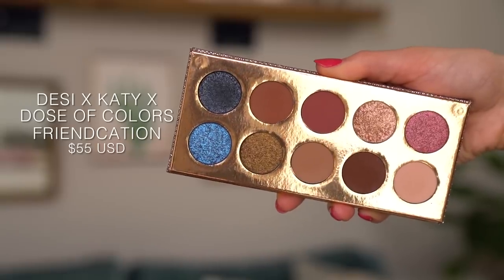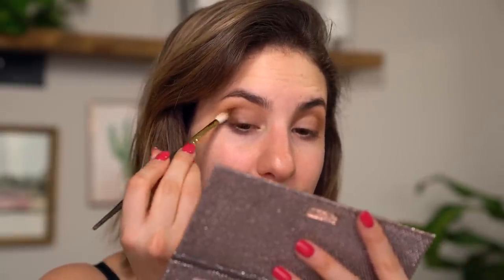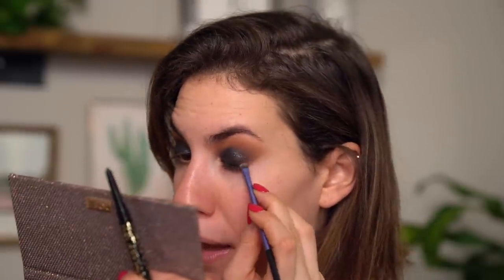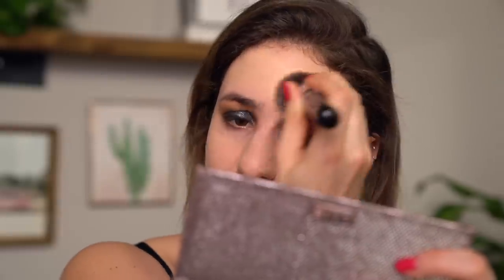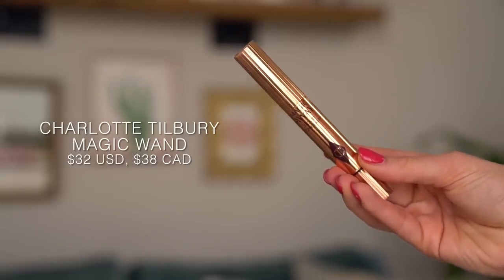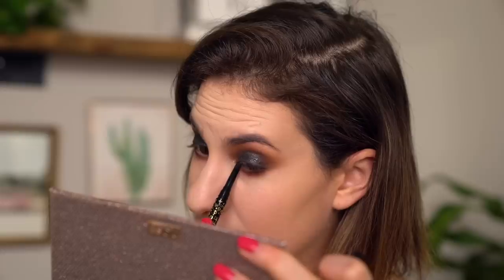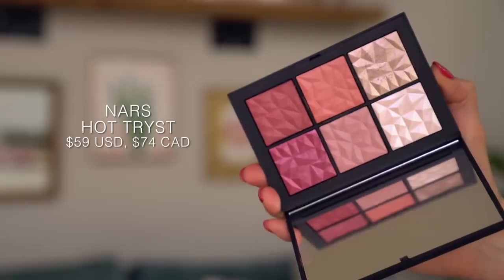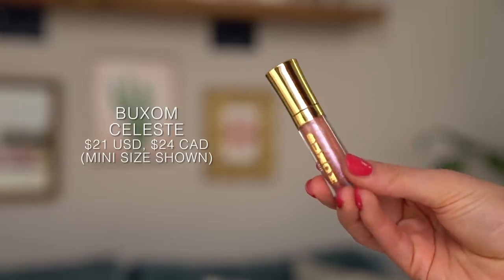TESTING NEW MAKEUP...Omg! this eyeshadow is AMAZING! | Jamie Paige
Today, i'm doing a full face testing out a bunch of new makeup!

FAQ:
- My camera: Sony A7sii
- My lens: Sony 24-70 e-mount
- Editing software: Finalcut Pro X